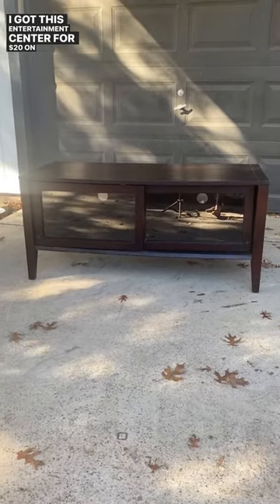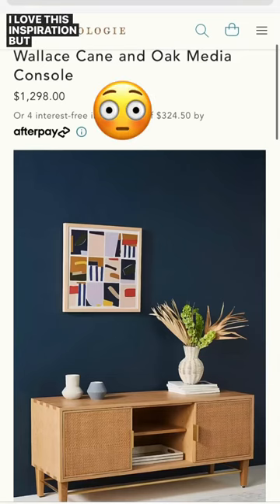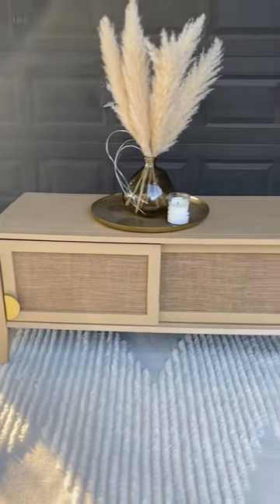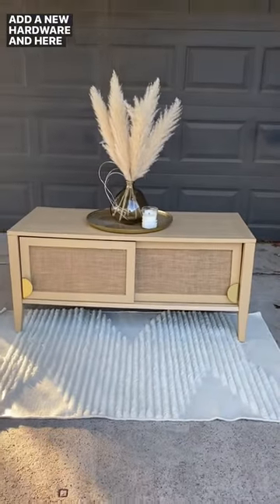ANTHROPOLOGIE LOOK-A-LIKE (on a budget 😉) | TV Stand | Cane Style